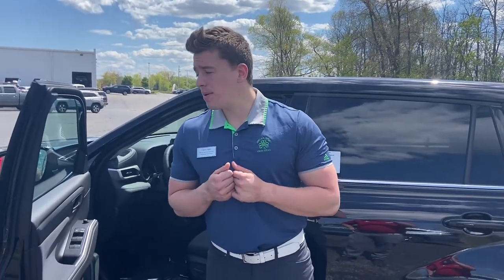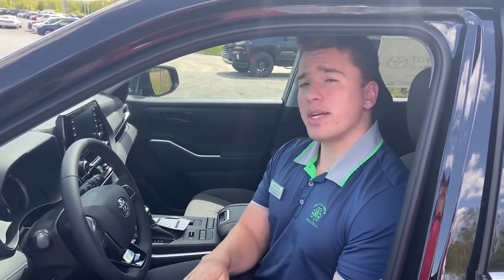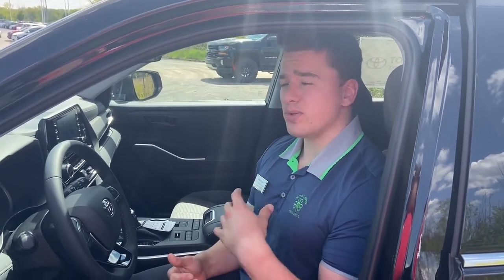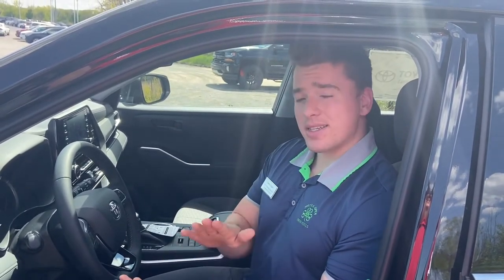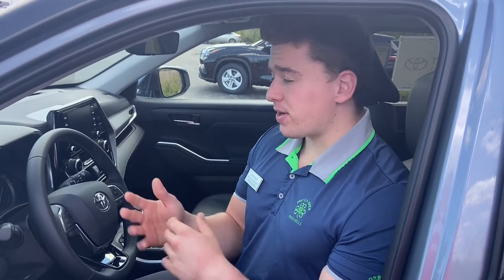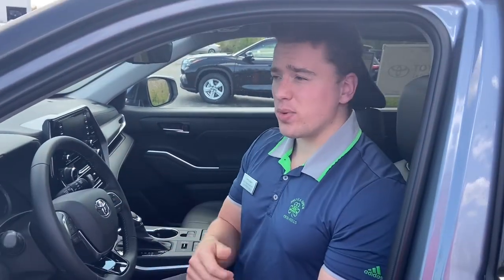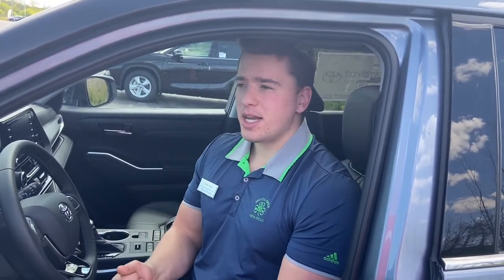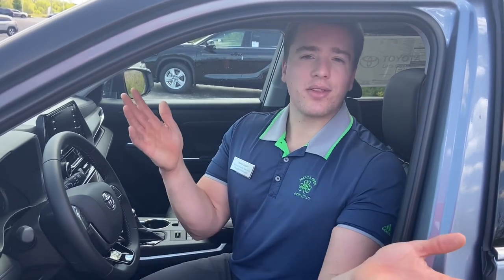Highlander LE/XLE cloth vs leather seats with Russ Darrow Toyota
One of the many options you'll have when purchasing a vehicle is whether you want cloth or leather seats.

Follow along as Charlie goes in-depth of explaining pros and cons of both so you have one less decision to make at the dealership!